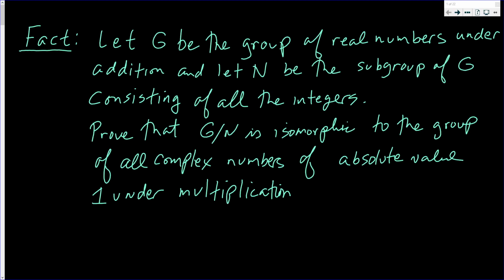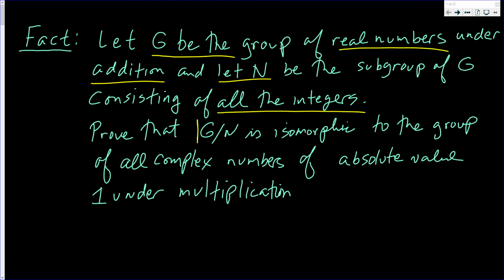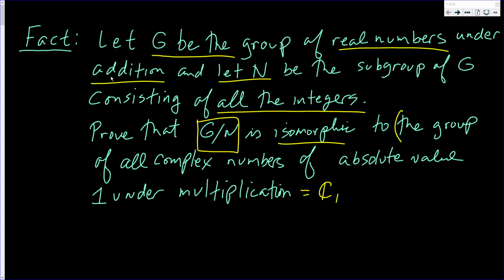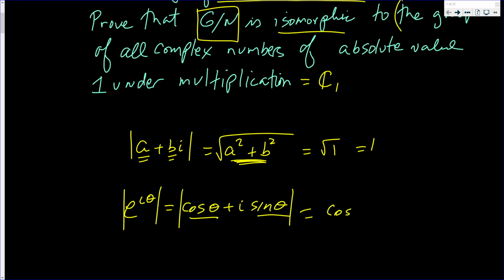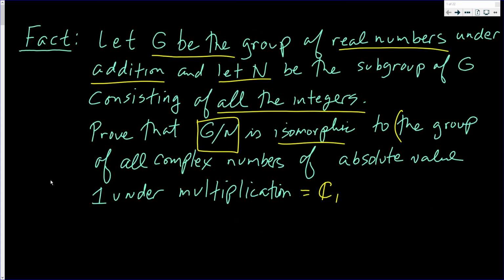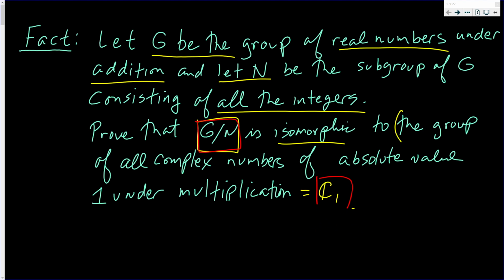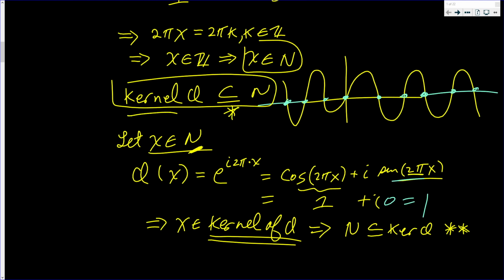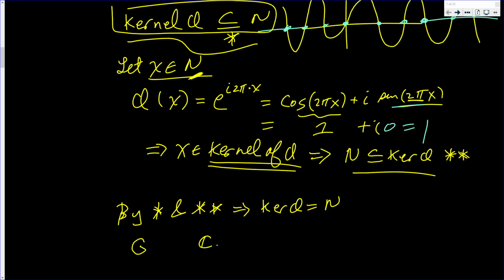Fact about homomorphisms .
In this video we prove a fact about homomorphisms. fact .Watch and Learn!